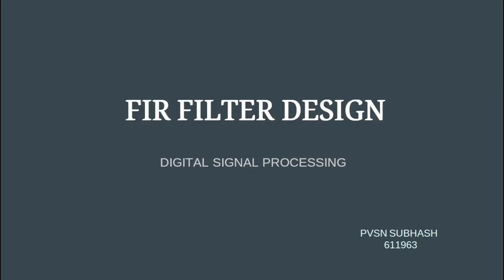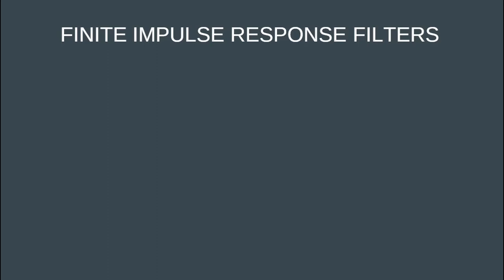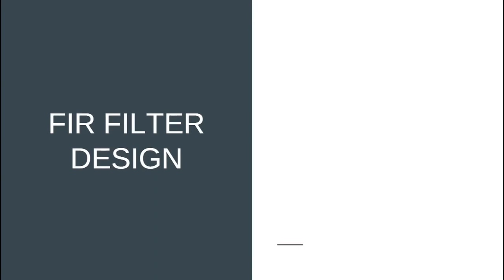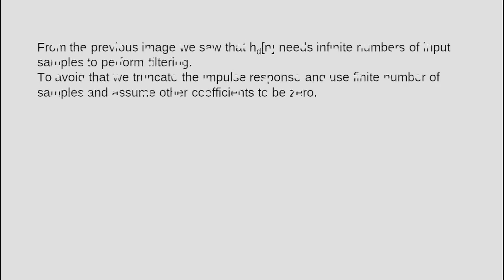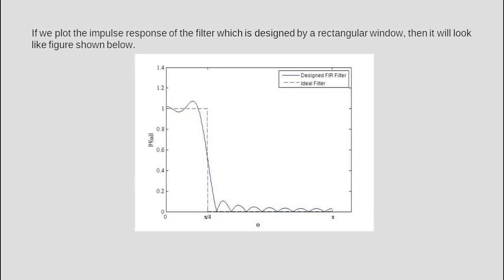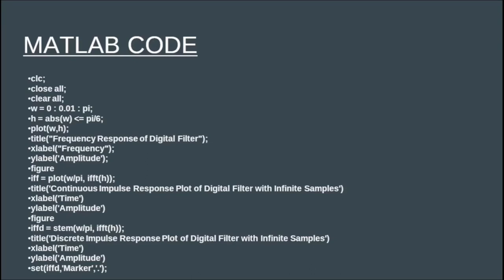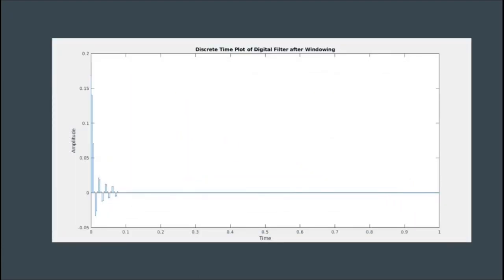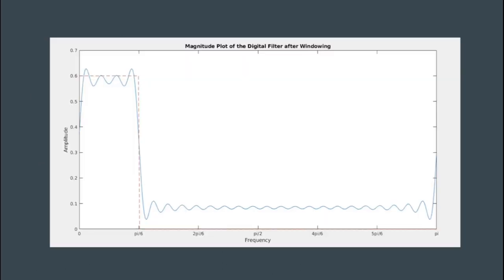Designing FIR Filter using Rectangular Windowing Technique with example solved in MATLAB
PVSN SUBHASH
611963

Timecodes:
0:10 - What is  a Digital Filter?
0:31 - Example for a Digital System
1:15 - Types of Digital Filters
1:24 - FIR Filters
1:50 - Advantages and Disadvantages of Digital Filters
2:55 - FIR Filter Design
3:10 - Different types of Windowing Techniques
3:23 - Rectangular Windowing Technique
5:51 - Solved Problem based on design of Digital Filter using Rectangular Windowing
9:52 - Magnitude Response of designed FIR Filter

Problem Solved in the Video :
Problem (10.1a) from Digital signal Processing by John G. Proakis and Dimitris G. Manolakis
Matlab Code used in the Video :